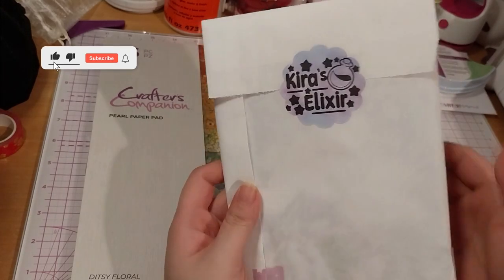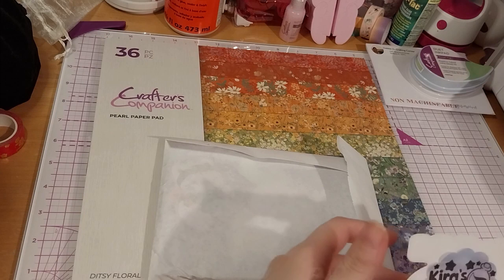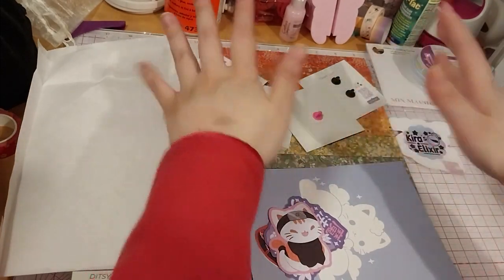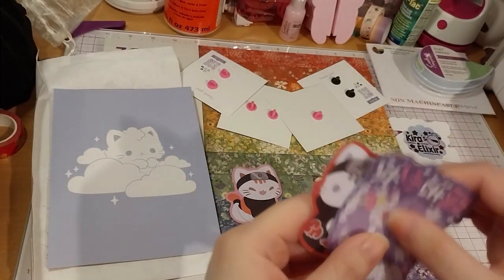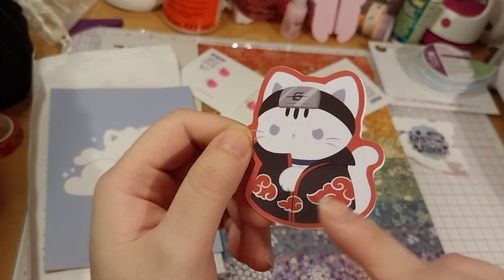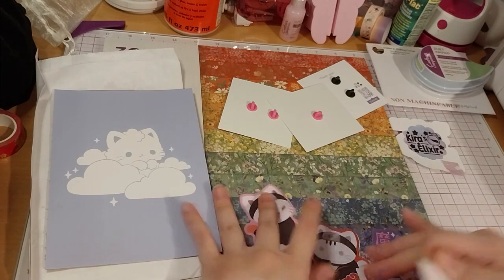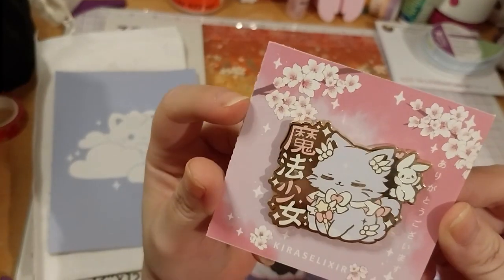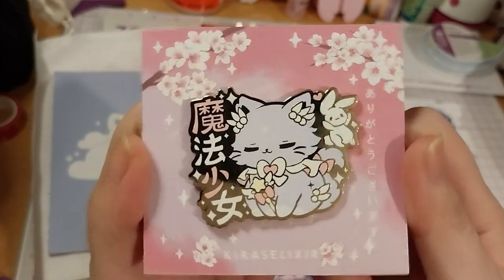Kitty Trove KS Pins! ~ kiras_elixir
Opening of: Kitty Trove KS Pins! ~ kiras_elixir

Arteza
£5 off their first order of £60+